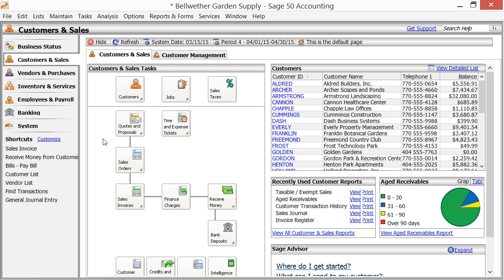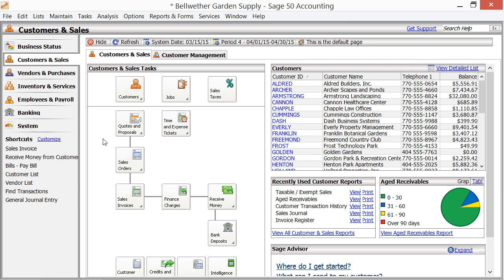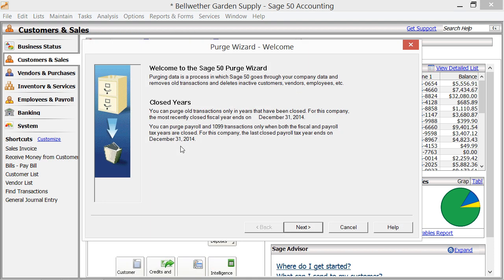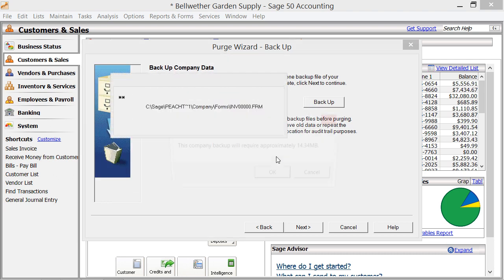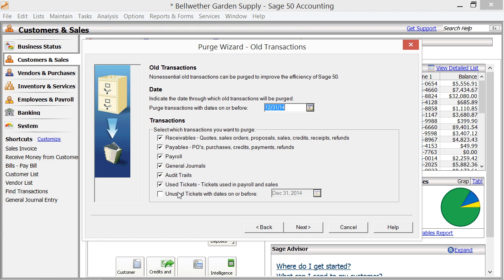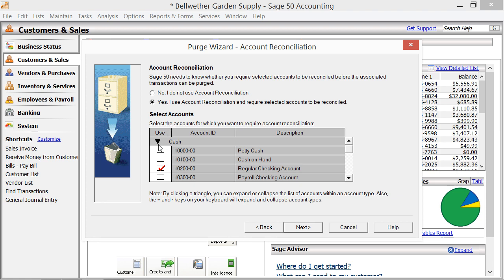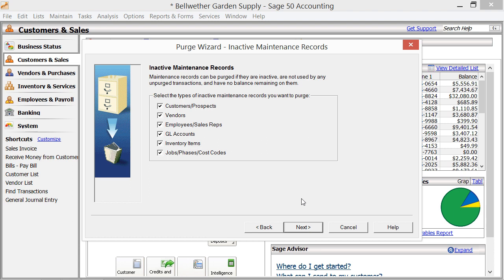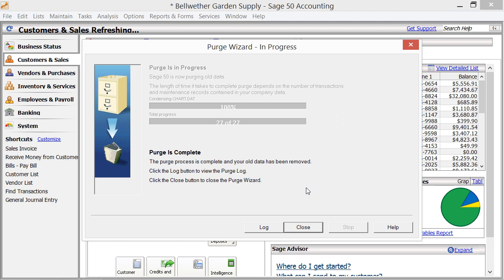Lesson 13 4 Using the Purge Wizard